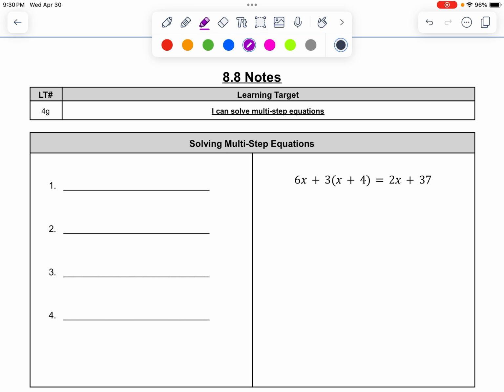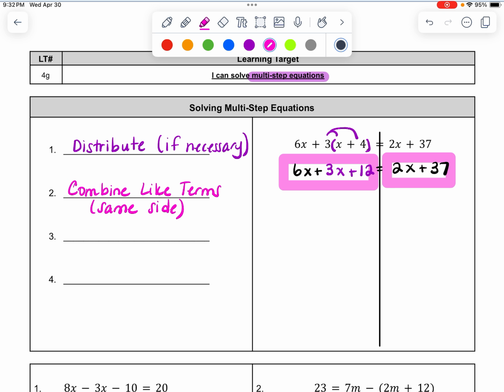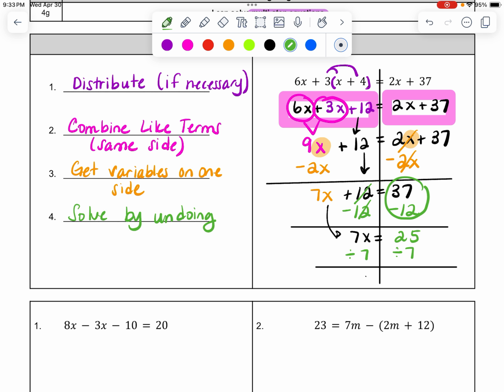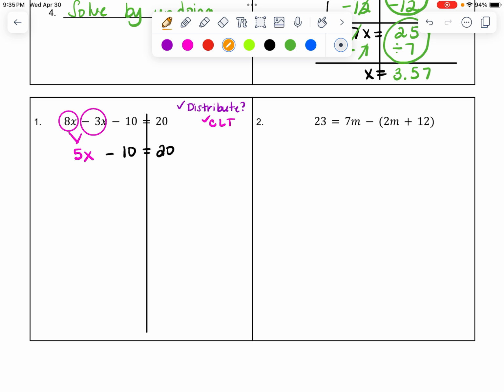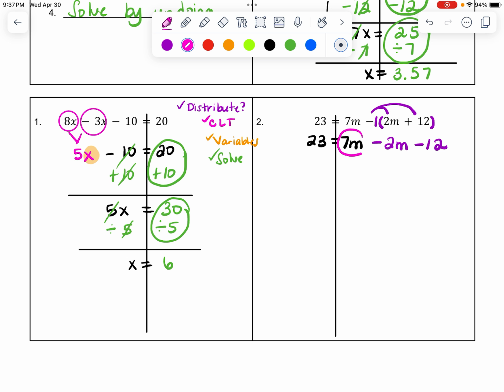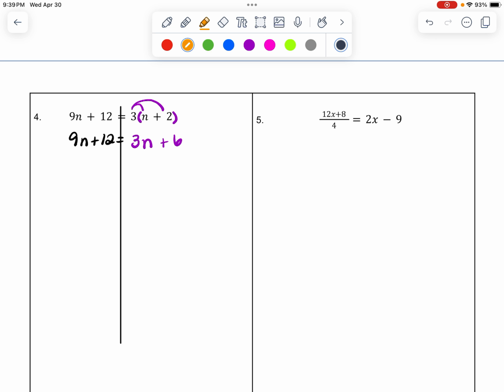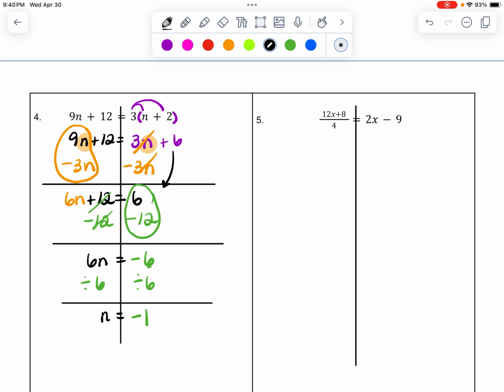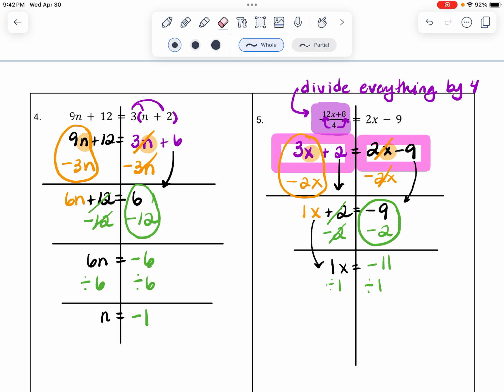FM1 8.8 Video Notes